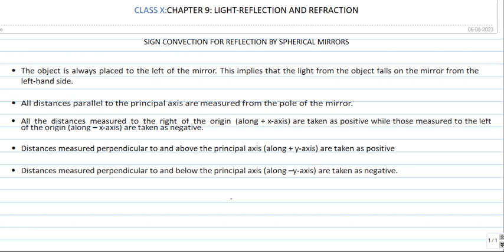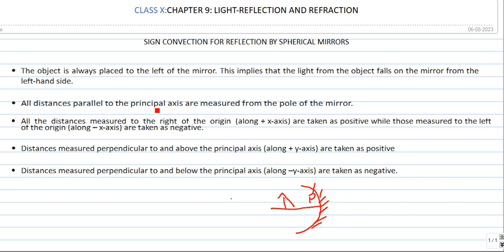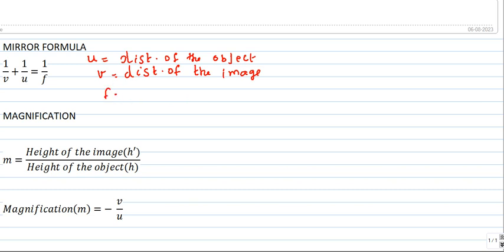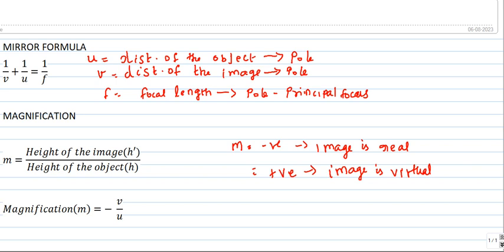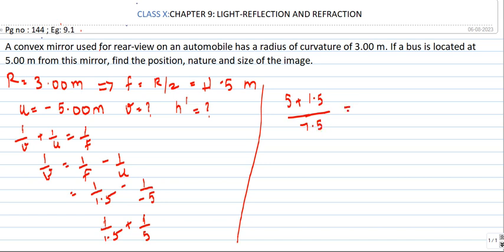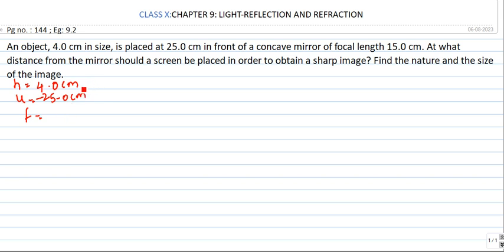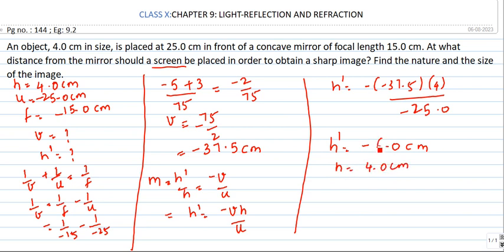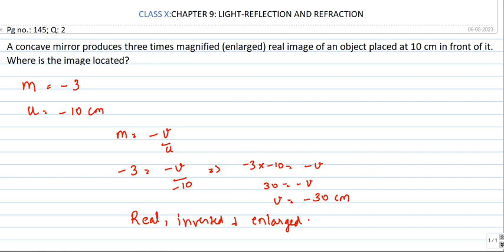Class X Chapter 9 Light - Reflection and Refraction (An overview PART 2)[exercise sums included]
Let's Decode Physics by C Poorani

Videos on solutions to the problems in NCERT Physics textbooks for Class IX and Class X

For doubts / clarifications Through WhatsApp only - 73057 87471